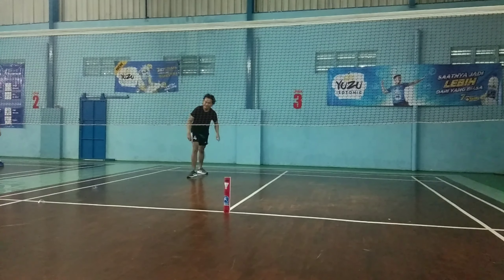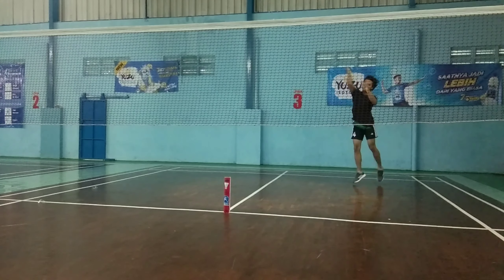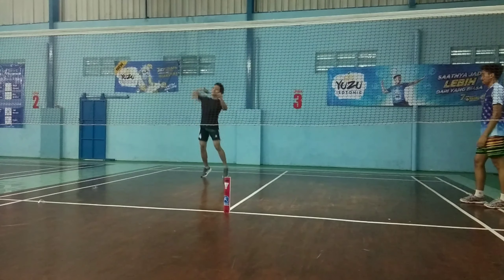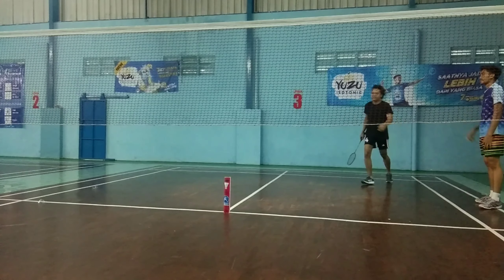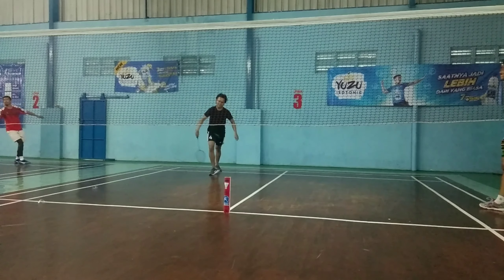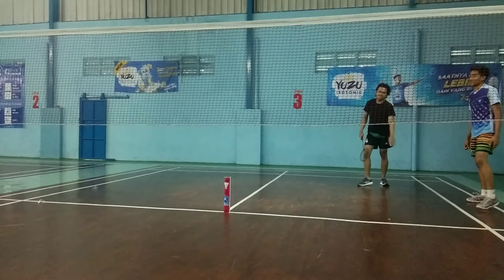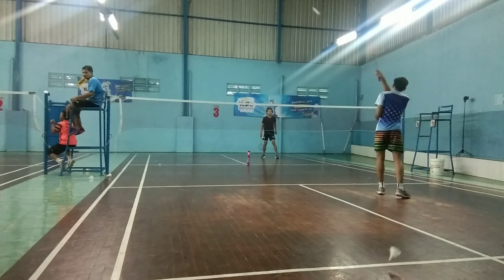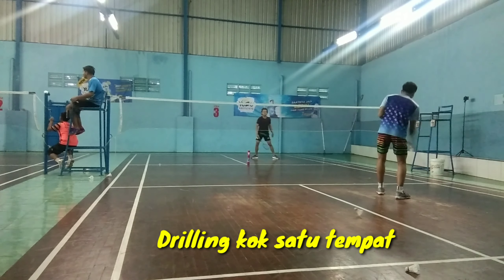Latihan pukulan service dan lob bulutangkis untuk pemula by Ahmad Fahmi H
NAMA : Ahmad Fahmi Hidayatullah
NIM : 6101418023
ROMBEL : PJKR A 2018
UNIVERSITAS NEGERI SEMARANG